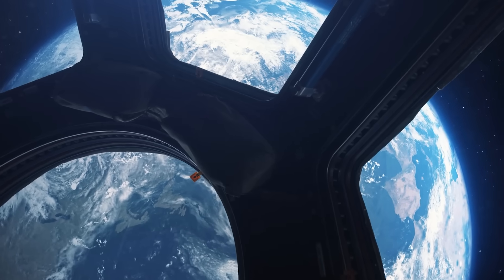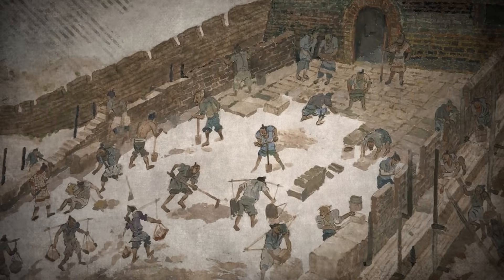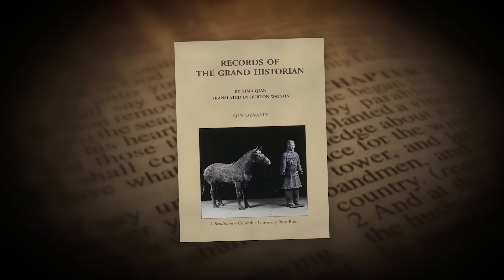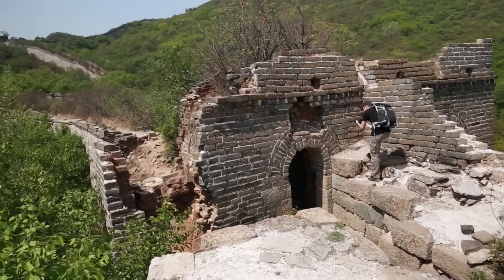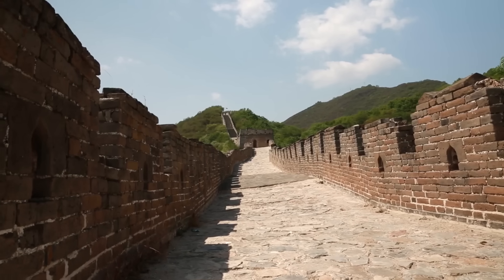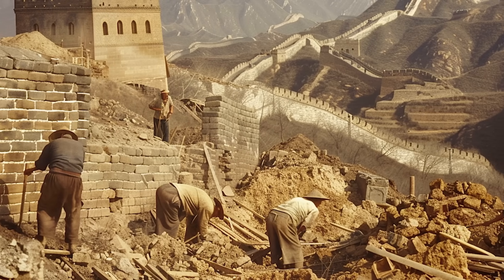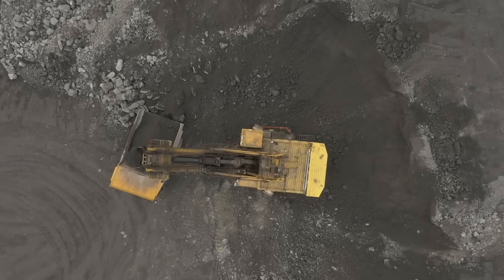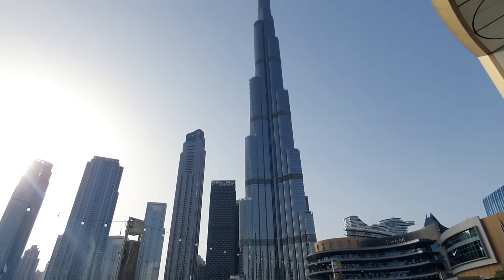Scientists Discovered An Ancient Mega Structure Visible From Space And Its Not What You Think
Scientists have made an incredible discovery - an ancient mega structure visible from space! But it's not what you think. Learn about the fascinating history behind this mysterious structure in China and its significance in our world. What Was the real purpose behind the great wall of China and how does it compare to other massive man made structures visible from space, such as the Bingham Mine. Stick around and find out!